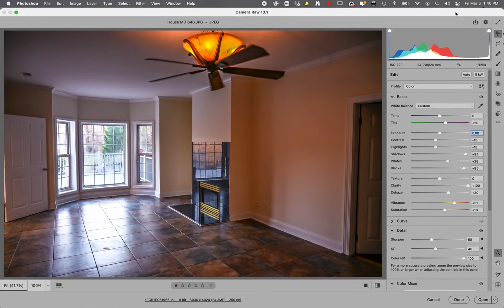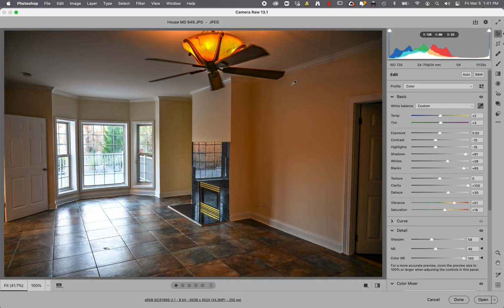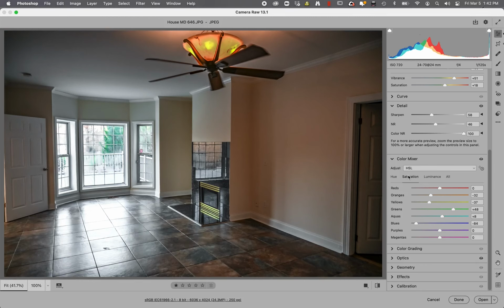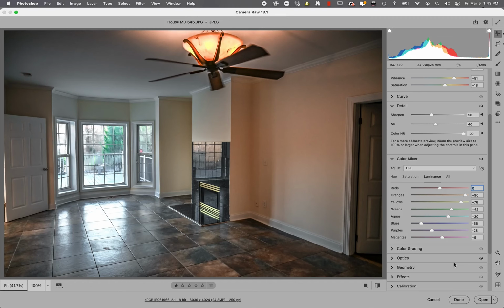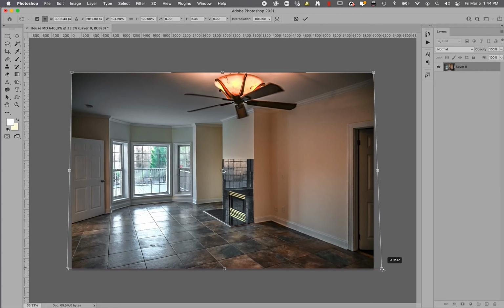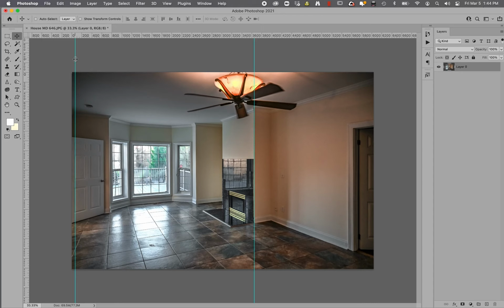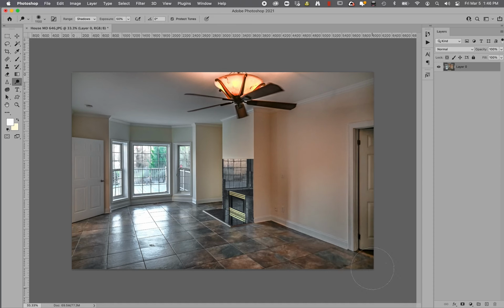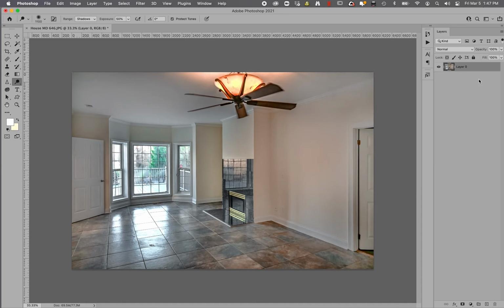Real Estate Photography Room Fix and Critique using Adobe Photoshop and Bridge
Editing a Real Estate Photography Image in Adobe Photoshop. This image was giving to me to edit by another photographer, he was having several problems getting it to look as natural as possible. So in this video we critique the image and edit and fix it.

Kirk Voclain